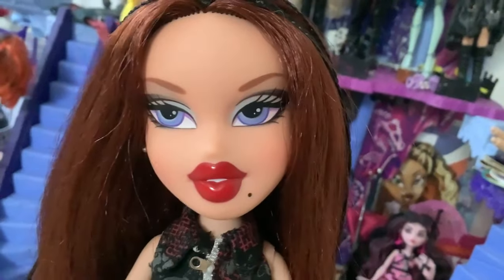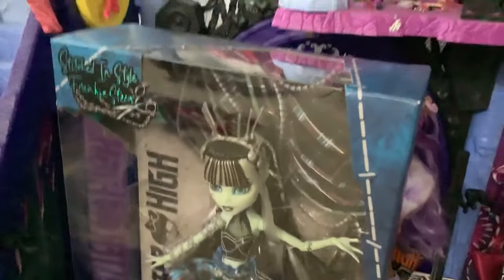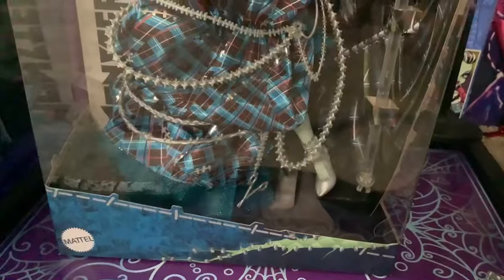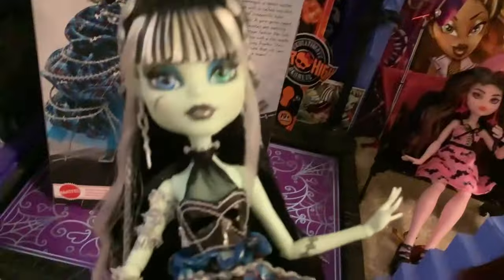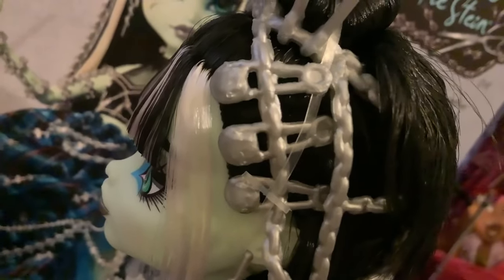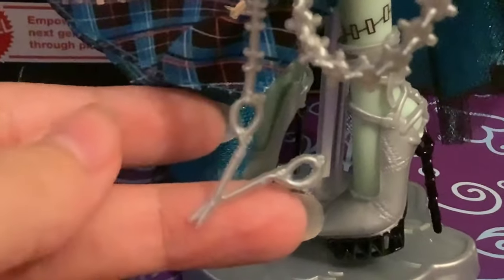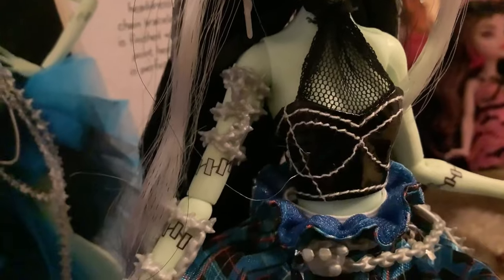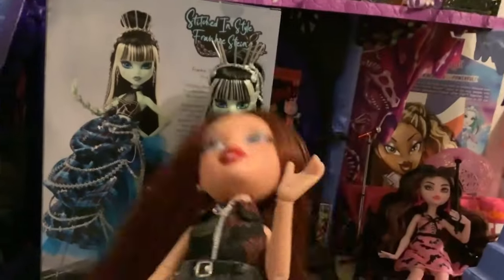MONSTER HIGH STITCHED IN STYLE FRANKIE STEIN COLLECTOR DOLL REVIEW AND UNBOXING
Today Lizzie reviews stitched in style Frankie!
This doll is so slayyyyy I love every doll Annalise Lao designs